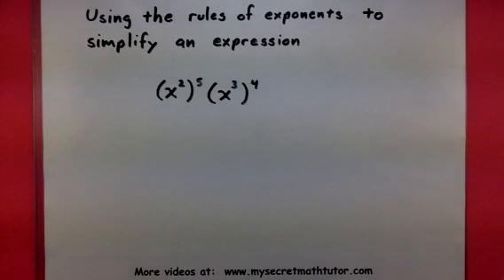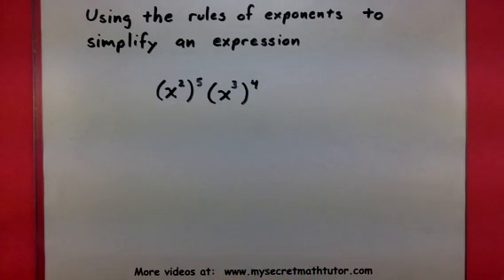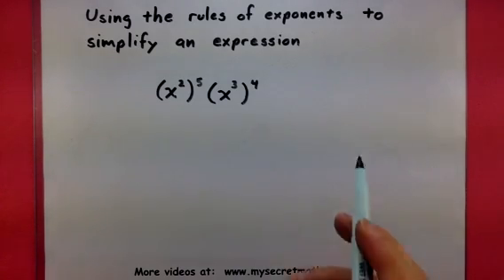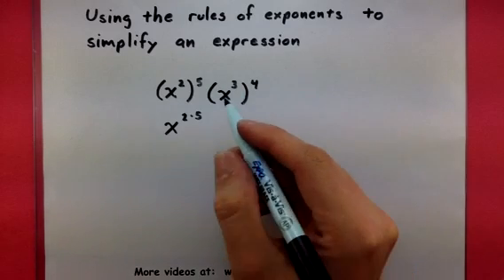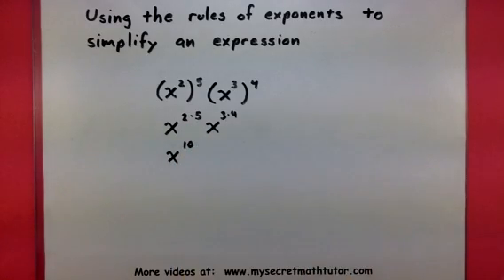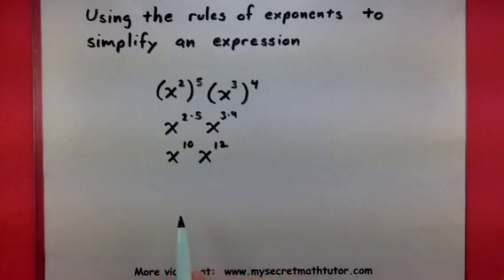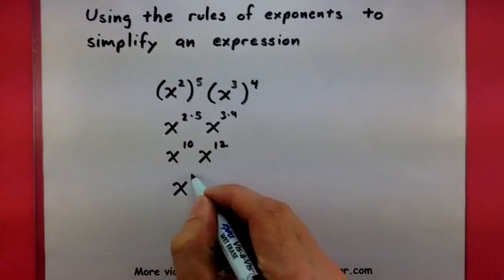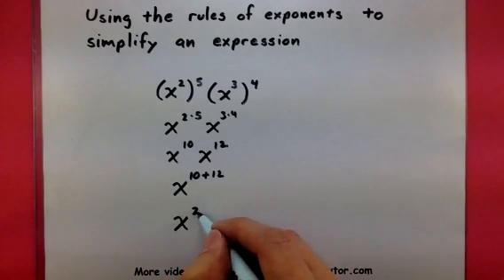Algebra - Using the rules of exponents to simplify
This example shows how the rules of exponents can help you simplify an expression.  The two rules used here are the power rule and the product rule.